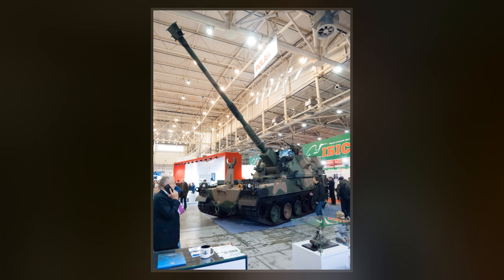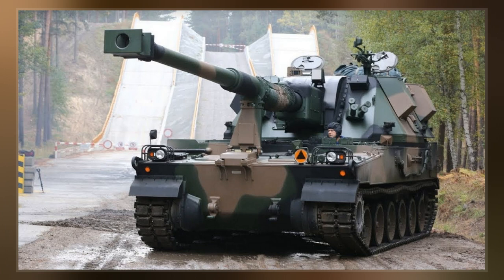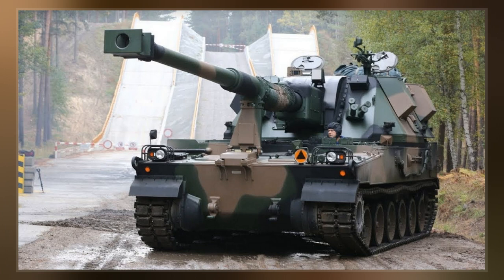AHS Krab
The AHS Krab  is a 155 mm NATO-compatible self-propelled tracked gun-howitzer designed in Poland by Centrum Produkcji Wojskowej Huta Stalowa Wola, by combining the South Korean K9 Thunder chassis with a British AS-90M Braveheart turret with 52-calibre gun and WB Electronics' "Topaz" artillery fire control system. The 2011 version used a Nexter Systems barrel and UPG chassis. The 2016 production batch utilized the K9 chassis and a Rheinmetall barrel. As of 2016 full-rate production of 120 Krabs for Polish Army has started with 16 guns completed and deliveries to be completed by 2024. As of 2019, Centrum Produkcji Wojskowej Huta Stalowa Wola started using barrels of their own manufacture in successive production batches.